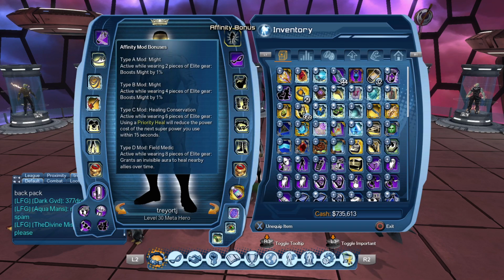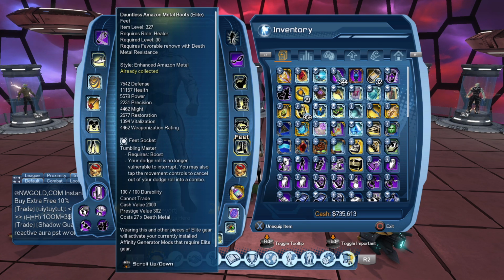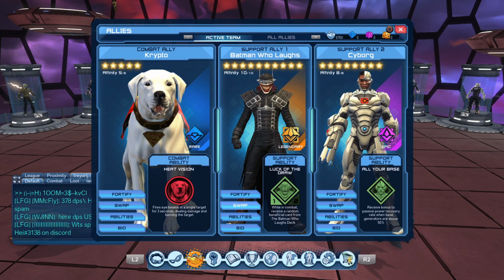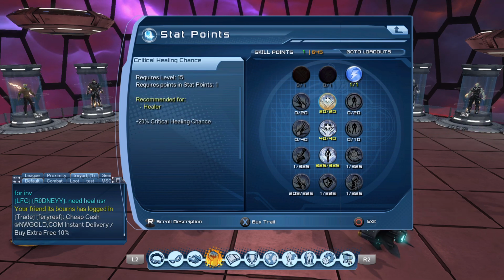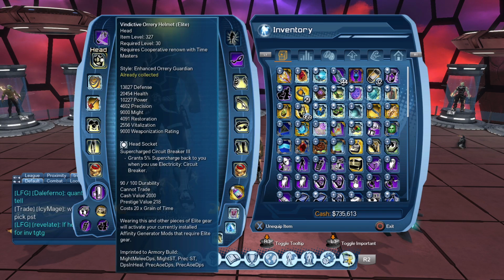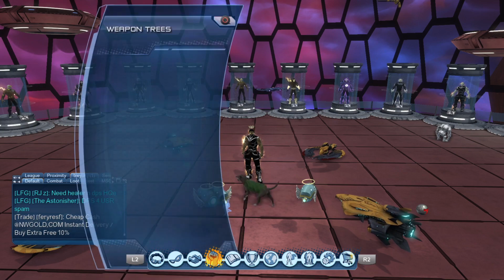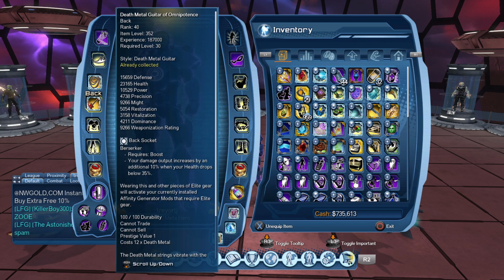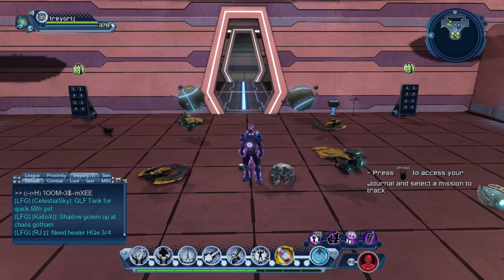DCUO Electric Healer EOG & Battle Heal Loadouts (Updated 2022)